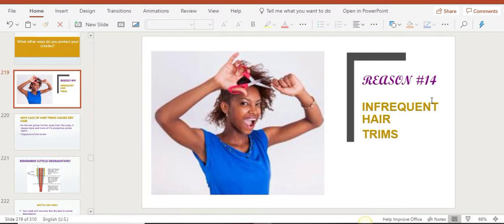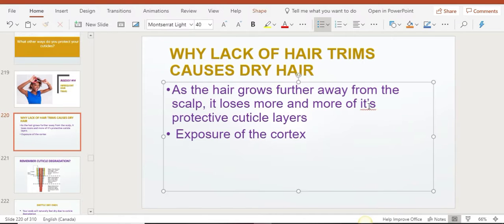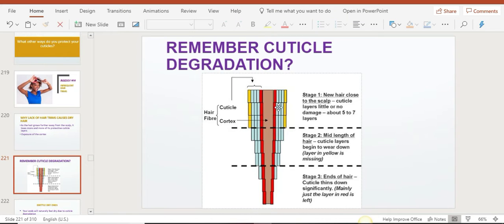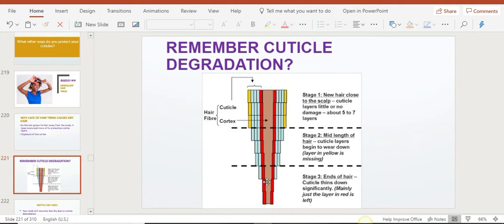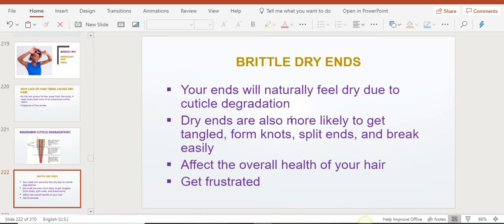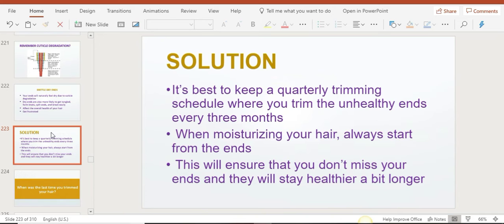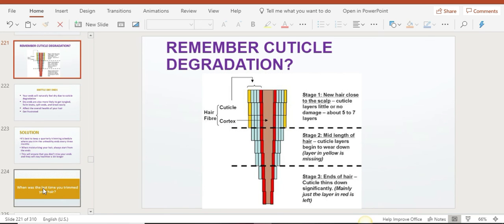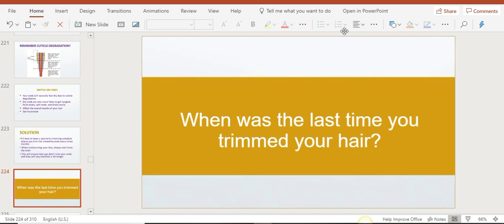✂️ REASON 14 - Infrequent Hair Trims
Why infrequent hair trims cause your hair to dry? Learn about that in this video and how to keep your hair healty.